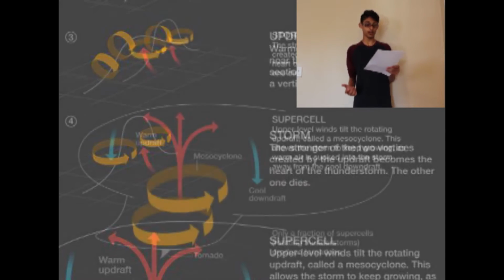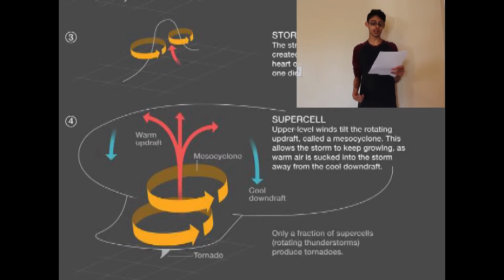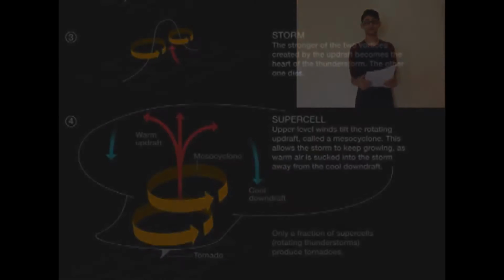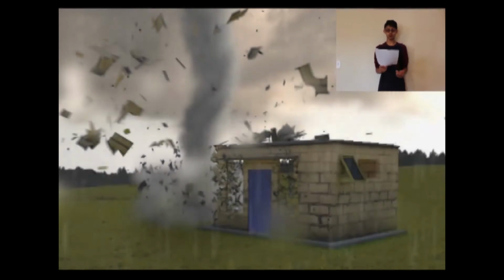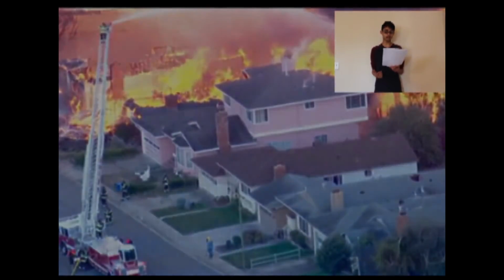Biological Effect of Tornadoes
This video was created as a Public Service Announcement to convey the message of how to be safe during a Tornado, and to inform how a tornado affects humans biologically